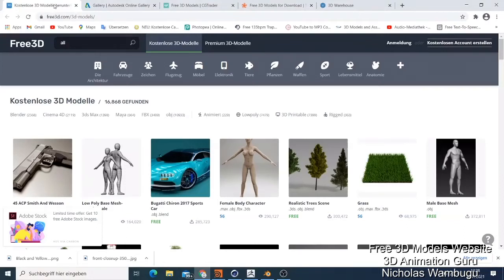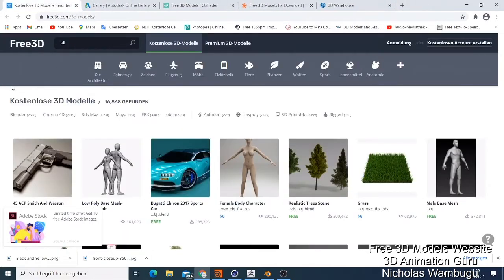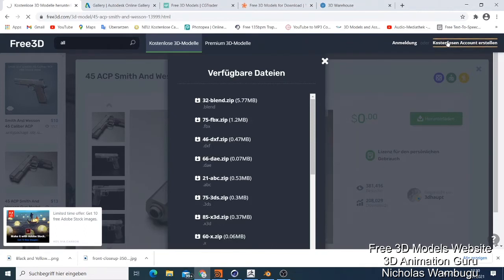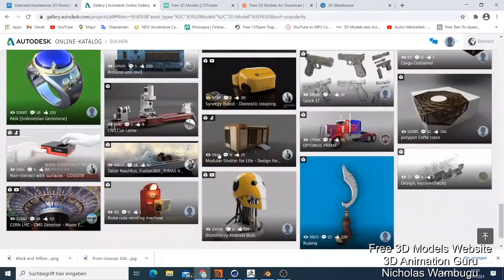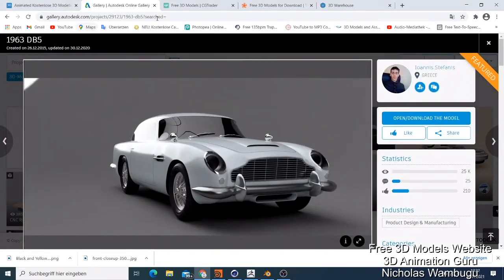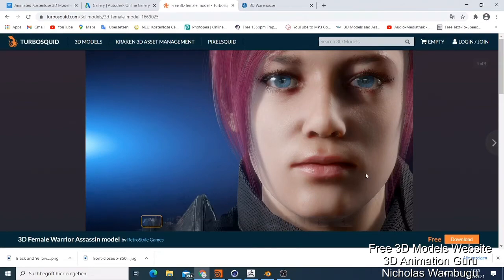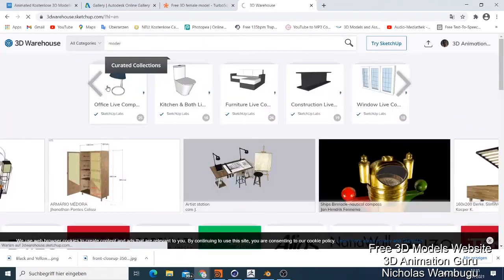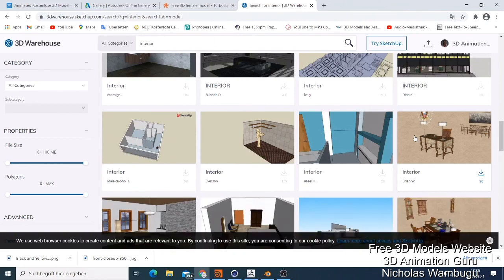Sketchup - Sketchup Free 3D Models Warehouse Download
On This Sketchup tutorial  I will show you to download free Sketchup Free 3D Models  in Sketchup Warehouse. You can get thousands of free models that you can use in your project.